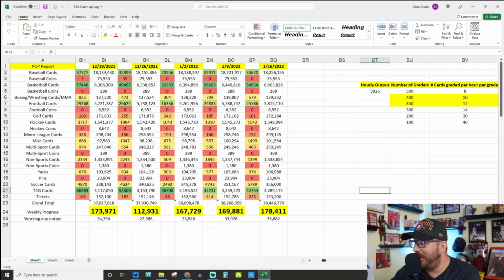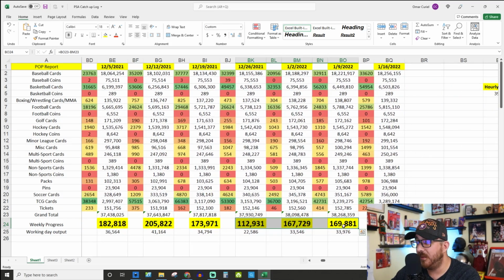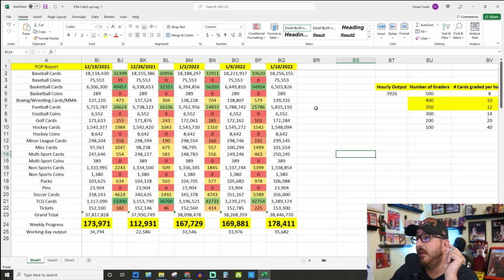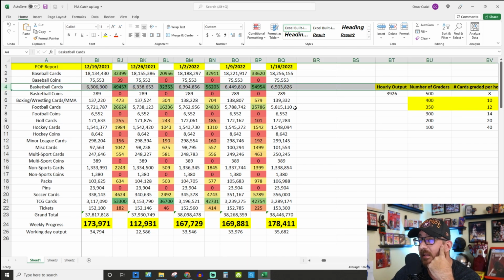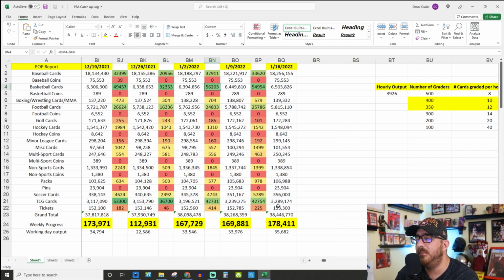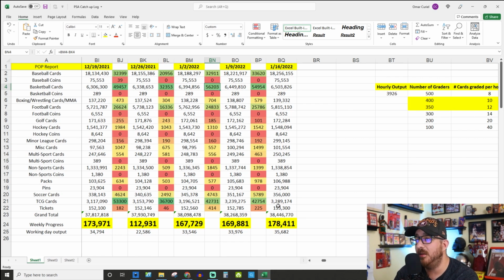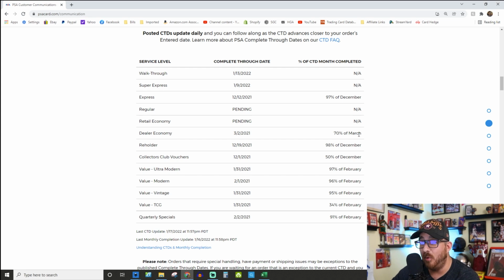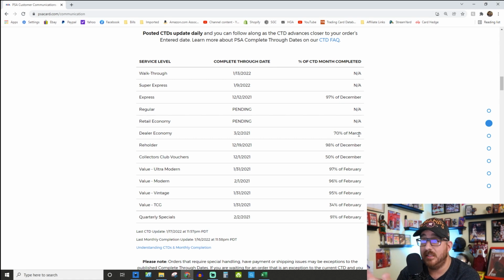EASY DOES IT! How many cards did PSA grade this week? New Data set review 1/16/2022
Visit Collect 3D Prints to purchase your custom display cases for PSA SGC BGS and HGA graded cards:

My eBay link to items I have for sale: